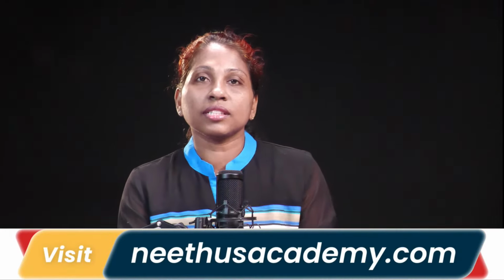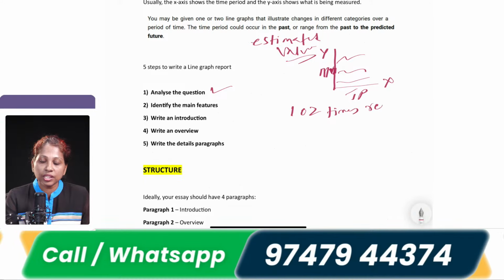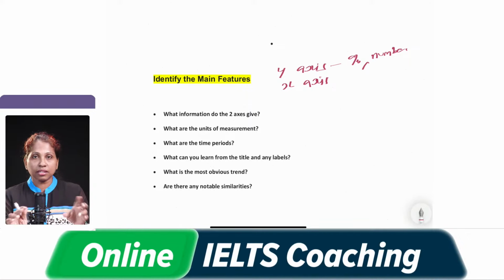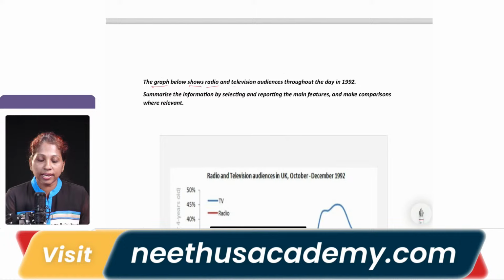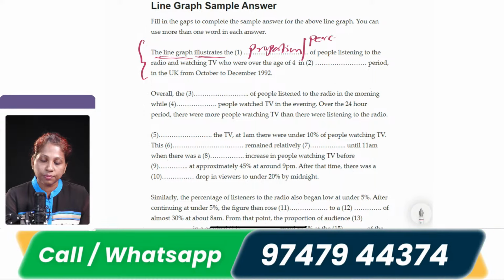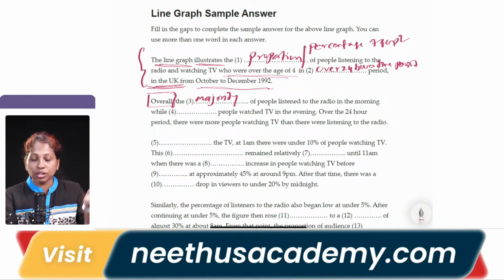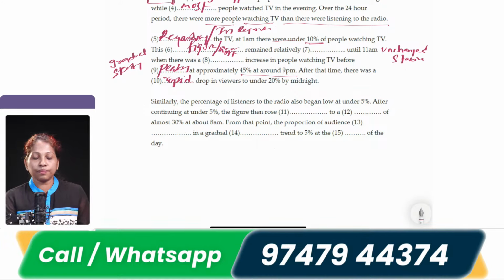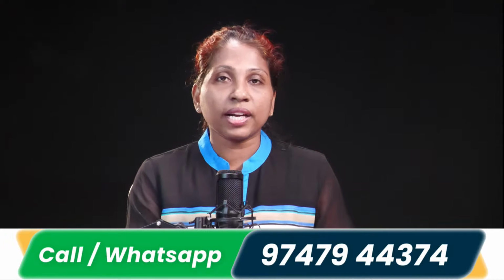IELTS WRITING PRECISION